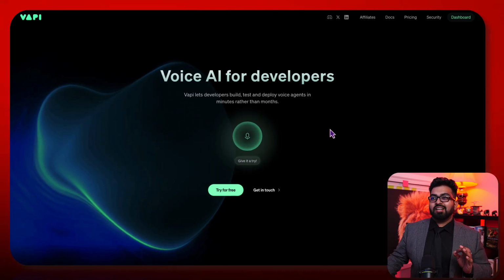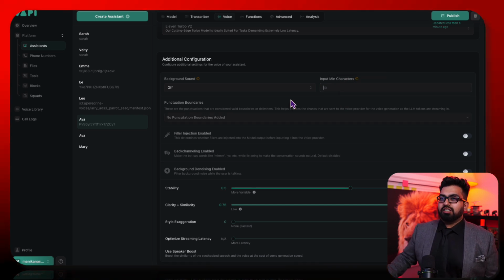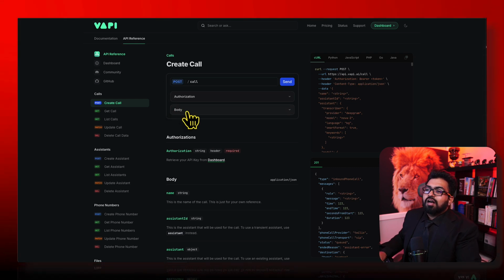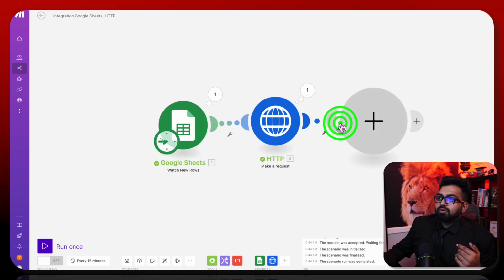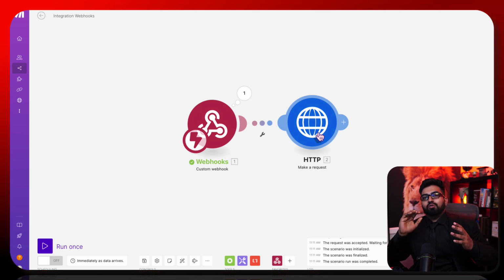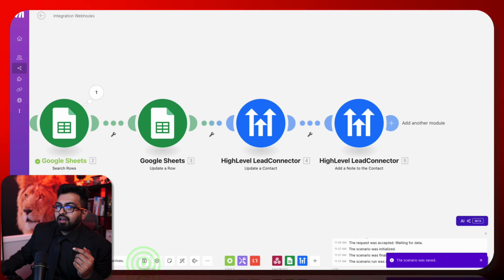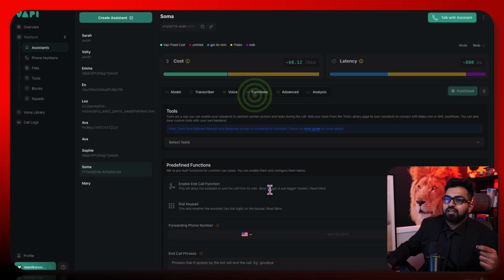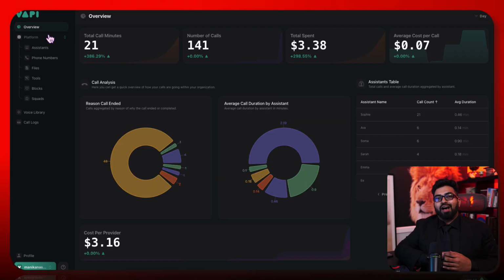Building AI Voice Agents Using Vapi | STEP BY STEP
Learn how to master AI Voice Agent Development with VAPI in this hands-on, no-code course. Unlock the potential of AI voice technology with this comprehensive 3-hour practical course on VAPI. You'll learn to create powerful voice assistants without coding, with real-world applications, such as:

* Navigate VAPI's dashboard and essential features
* Construct functional static and transient assistants
* Implement inbound/outbound calls with phone integration
* Deploying VAPI Assistant on a Webflow Website
* Seamlessly connect VAPI with GoHighLevel CRM
* Build an order-tracking voice assistant
* Automate social media interactions using voice commands
* Combine multiple assistants into efficient squads
* Harness knowledge base features for enhanced performance
Ideal for beginners and intermediate users seeking to revolutionize business communication and customer interactions. Each section provides step-by-step guidance, ensuring you can immediately apply your new skills in real-world scenarios.

Timecodes:

00:00:00 - Introduction to VAPI and Course Overview
00:13:08 - Navigating the VAPI Dashboard
00:16:00 - Understanding Basic VAPI Options
00:21:10 - Building Your First Static Assistant
00:47:00 - Want my TEMPLATES?
00:48:20 - Creating a Transient Assistant
01:19:55 - Setting Up Inbound and Outbound Calls
01:23:00 - Deploying VAPI Assistant on Webflow Website
01:31:00 - Integrating VAPI with GoHighLevel CRM: Part 1
02:09:20 - Building an Order Tracking Voice Assistant (Vapi Tools)
02:25:30 - Social Media Automation Using Voice
02:40:00 - Combining Assistants into Squads
02:42:00 - Leveraging Knowledge Base Features
02:49:00 - Course Wrap-up and Next Steps